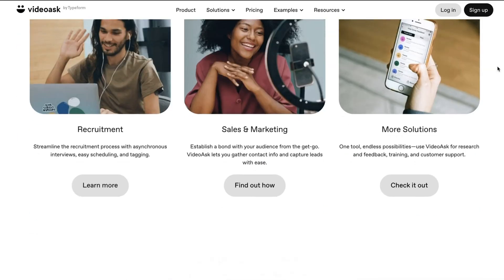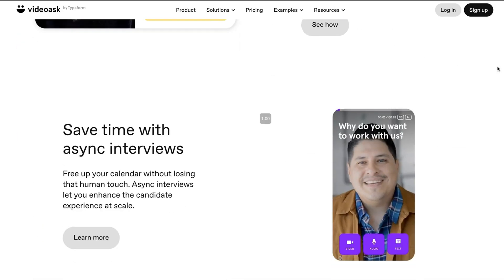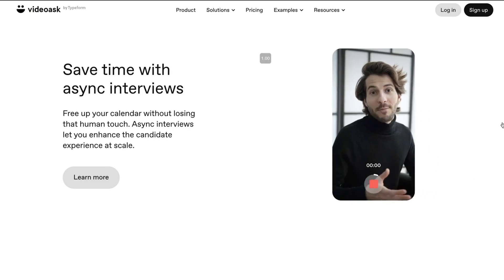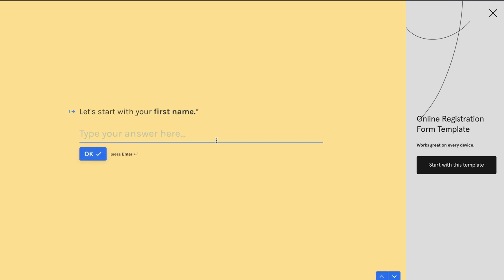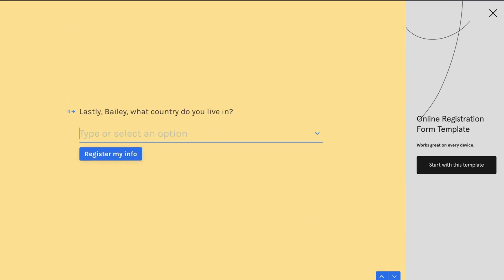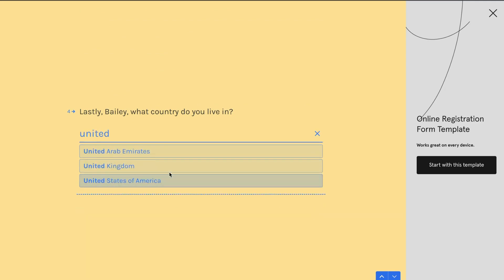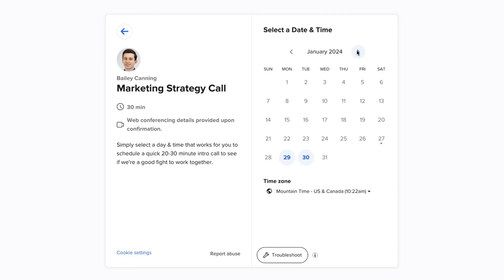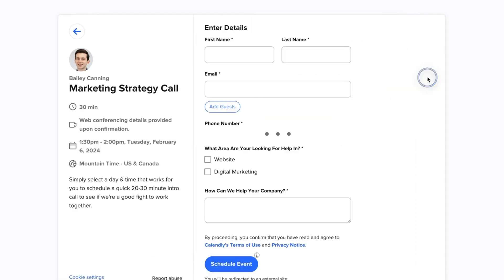How to Optimize Your Website to Generate More Leads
This video breaks down the top 5 strategies you can implement to generate more leads from your business website.

About
Bailey Canning is an independent full-stack marketing strategist helping service-based businesses grow smarter & faster by designing beautiful websites and crafting strategic growth marketing campaigns.

0:00 Introduction
1:30 Conversion Rate Optimization Tips
7:32 Develop a Lead Magnet
9:51 Build an Email List of Prospects
11:18 Create Valuable Content
13:01 Leverage Social Proof